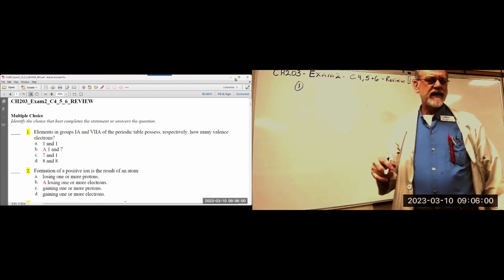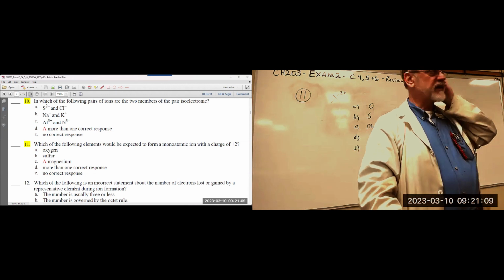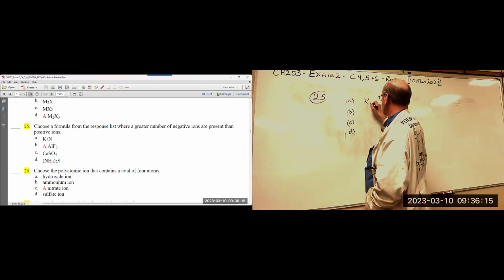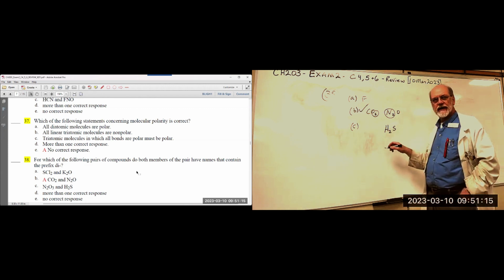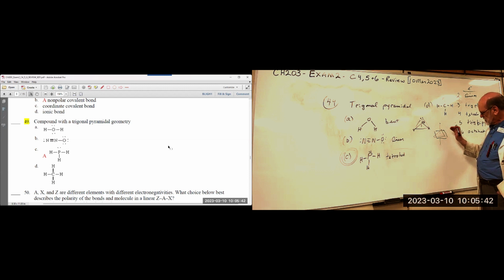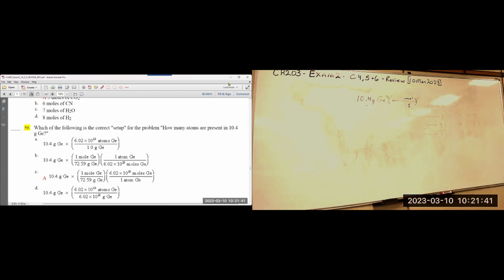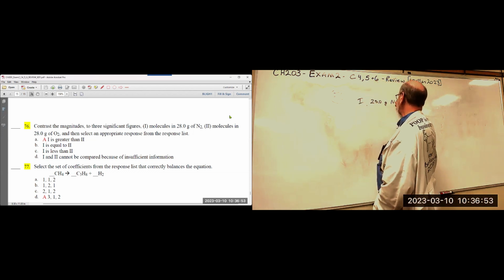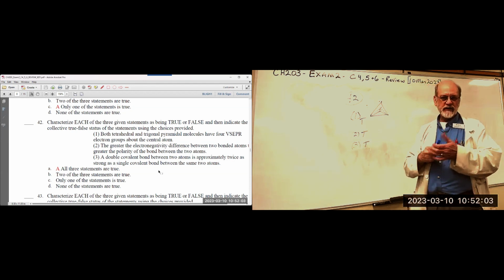CH203 EXAM2 [C4, 5 & 6 Review] 10Mar2023